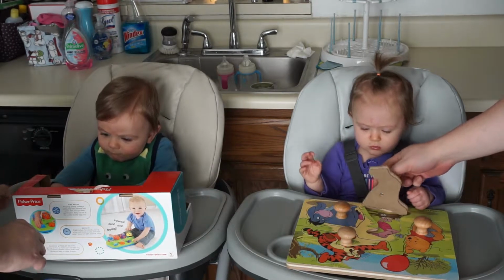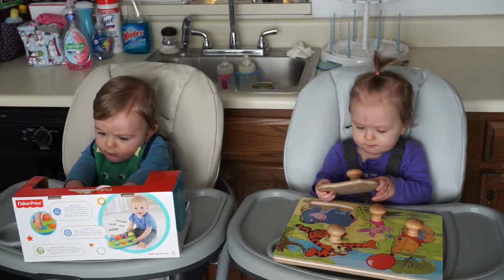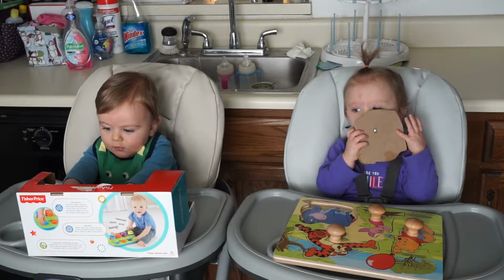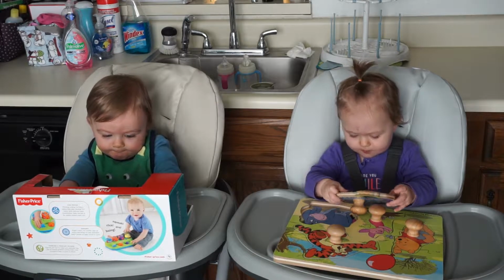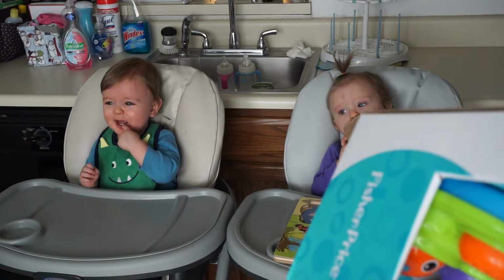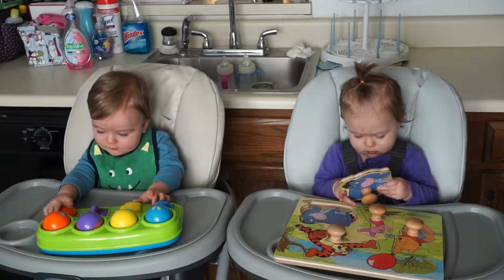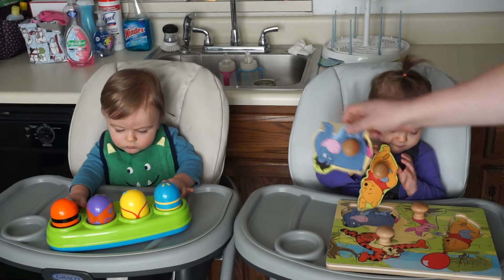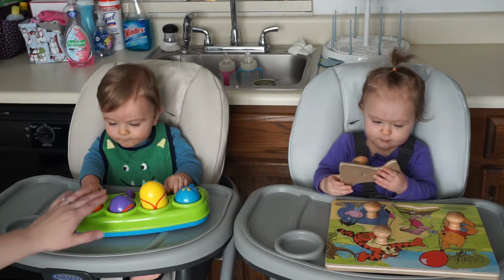Griffin Christmas 2016 Redux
The twins unwrap even more presents!